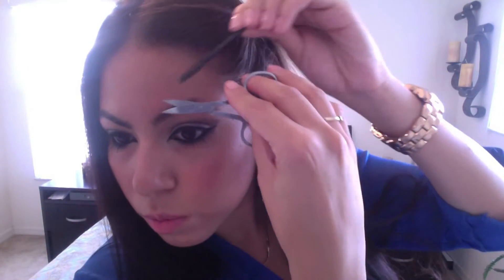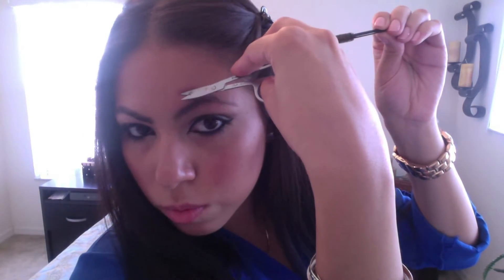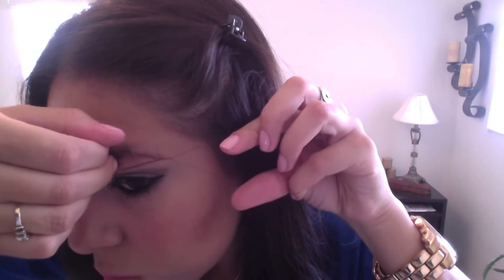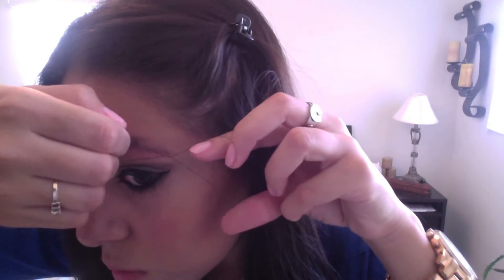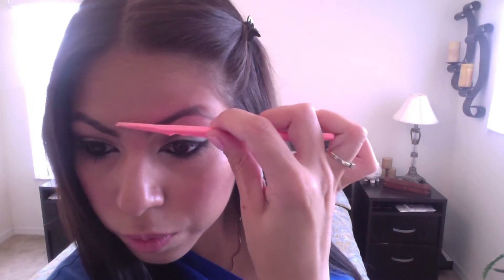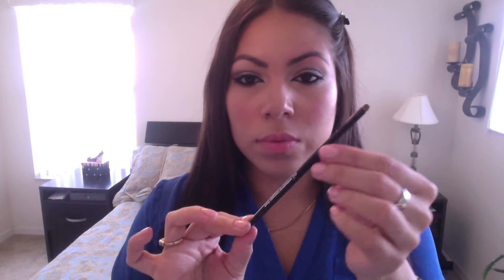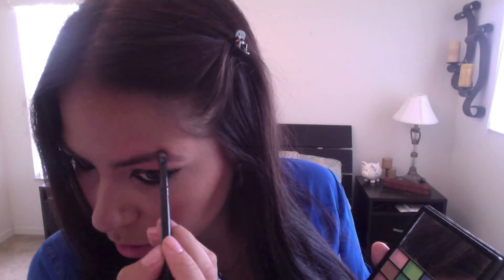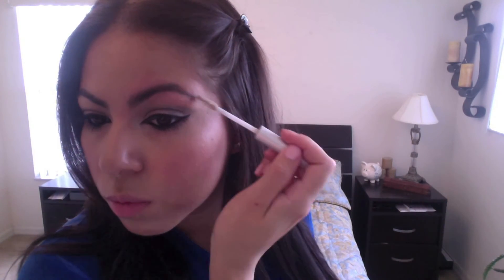Brow Tutorial: How to thread the perfect eyebrows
Easy and quick way to thread your own eyebrows.

Song: Tundra